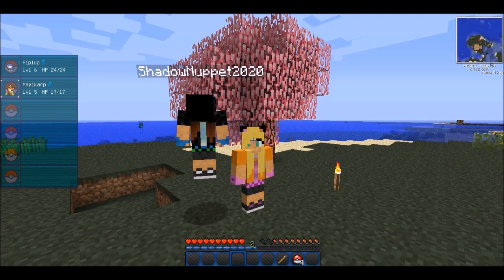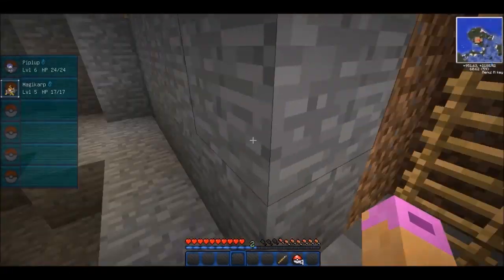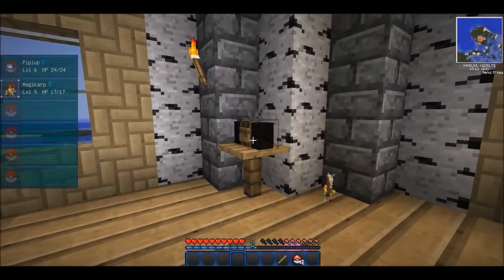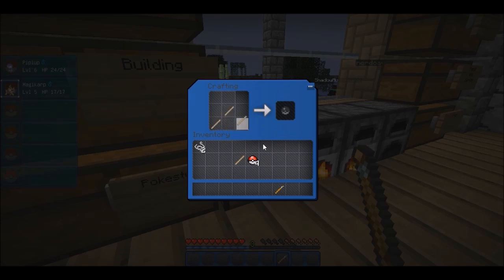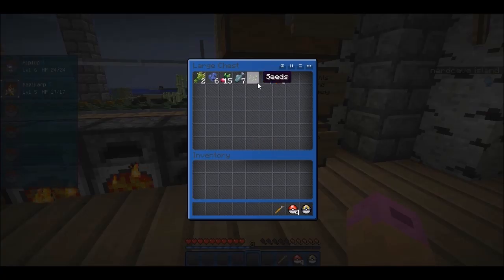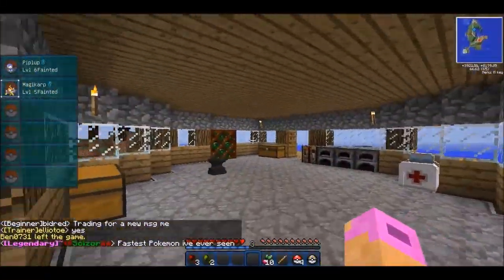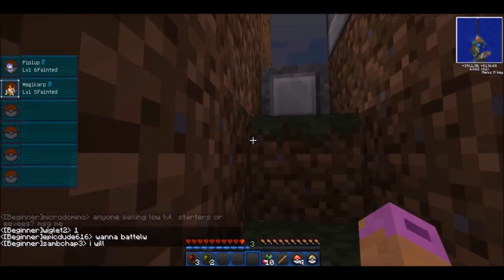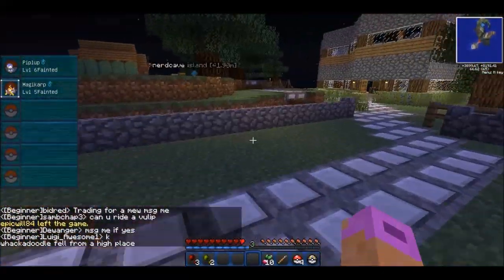Pixelmon Minecraft Mod Pack Let's Play Ep 1